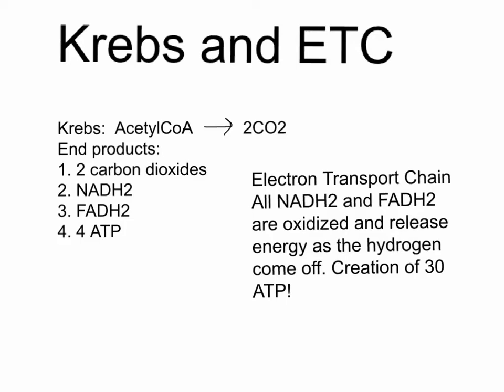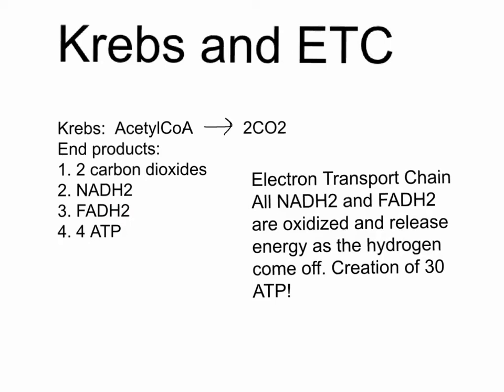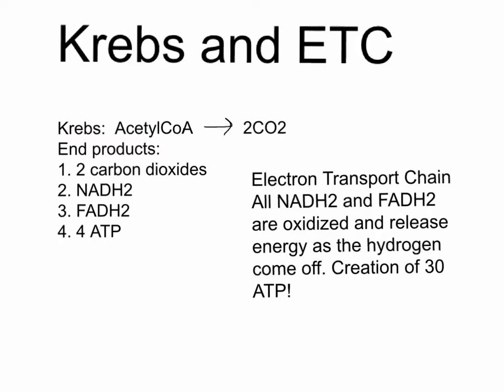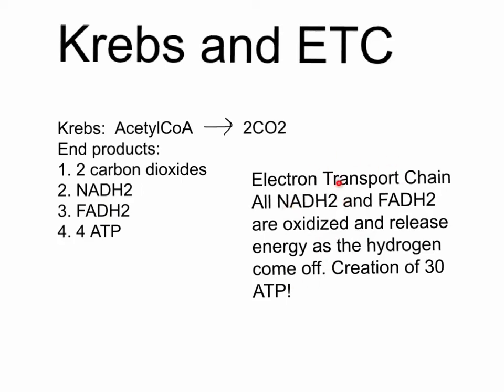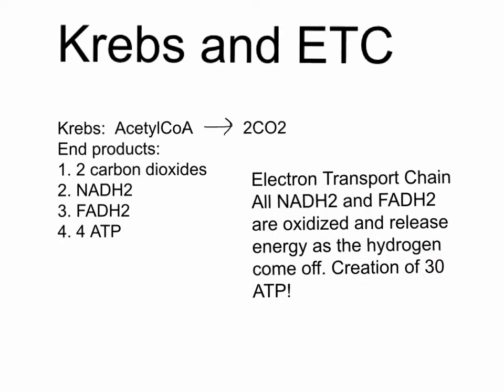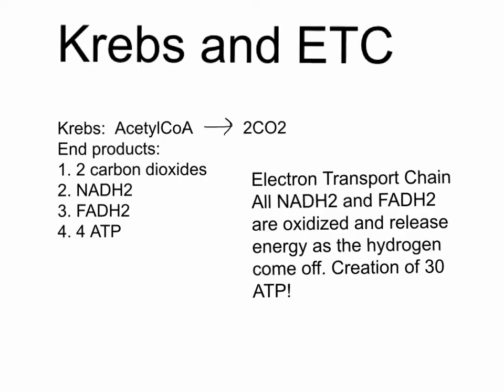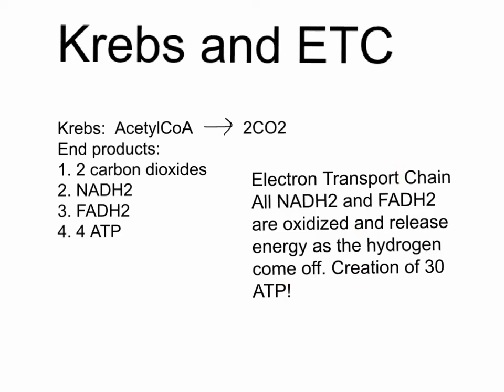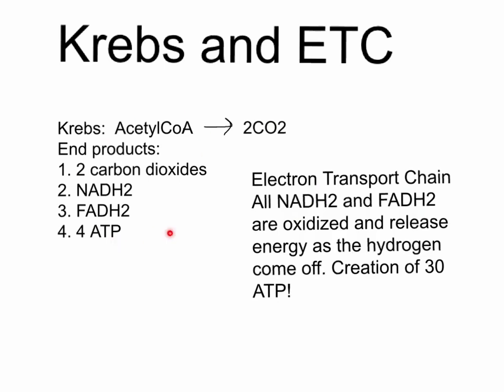Video 11 page 12 krebs and etc